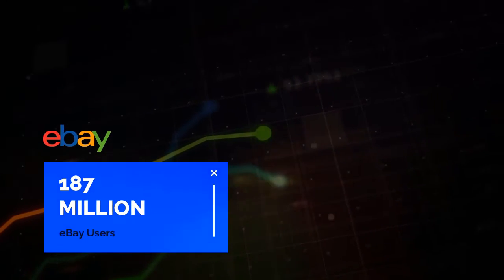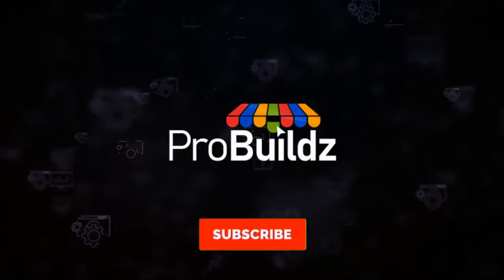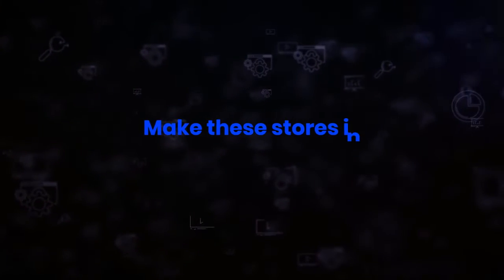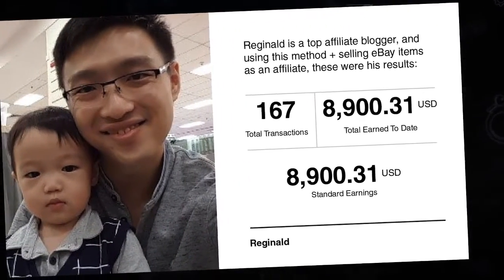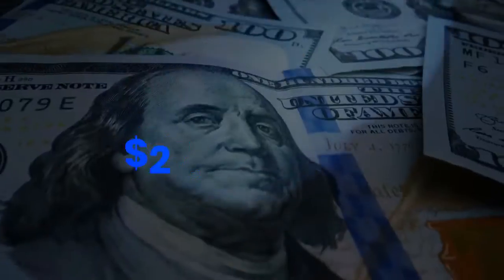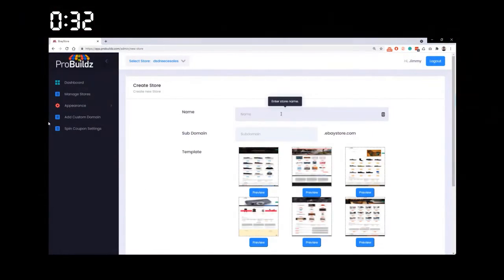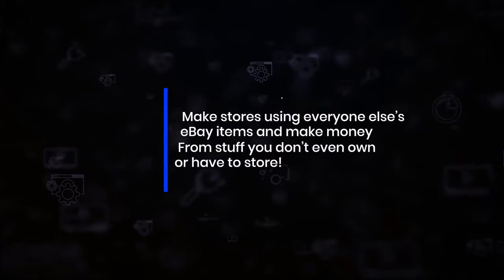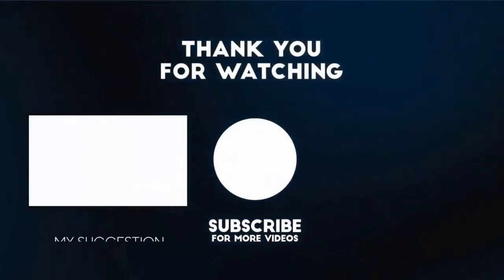ProBuildz Review | Best Online eBay Affiliate Store Builder In 2021